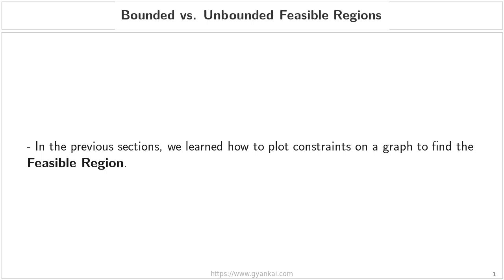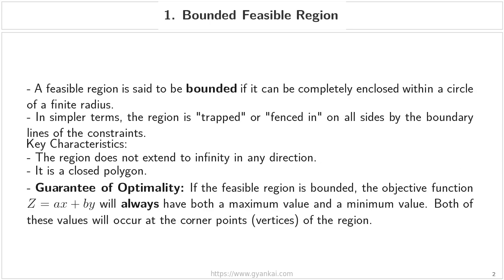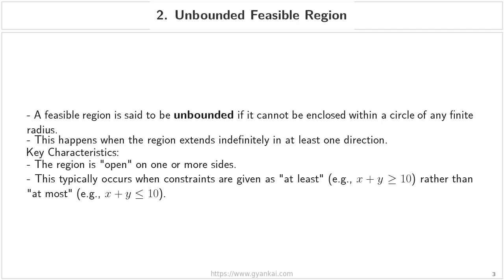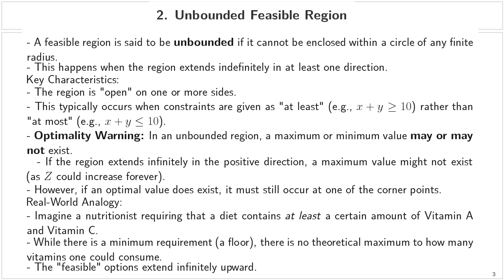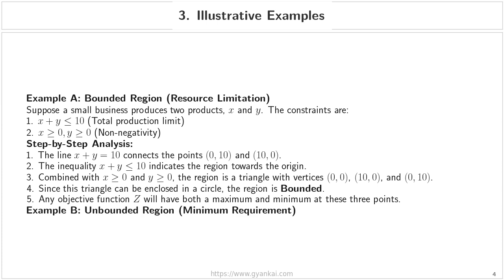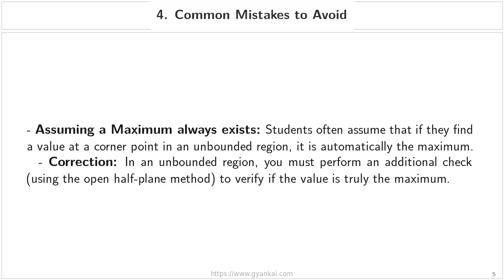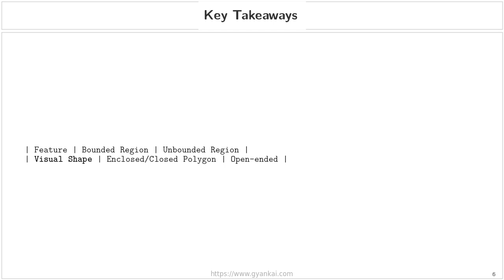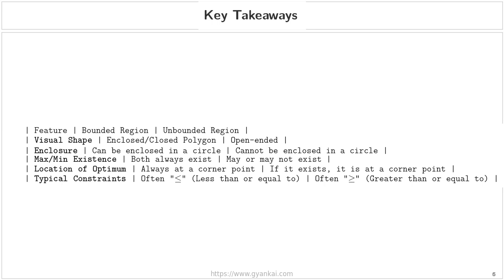Bounded vs. Unbounded Feasible Regions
Master the concept of Linear Programming Problems (LPP) in this comprehensive Class 12 Mathematics tutorial based on the NCERT curriculum. We dive deep into the mathematical formulation of LPP and explain the critical differences between Bounded and Unbounded Feasible Regions. Through illustrative examples, you will learn how to identify these regions accurately while avoiding common mistakes that students often make during exams. Perfect for CBSE Board preparation, this video provides clear takeaways to help you excel in your Grade 12 Math exams by simplifying complex concepts into easy-to-understand steps!